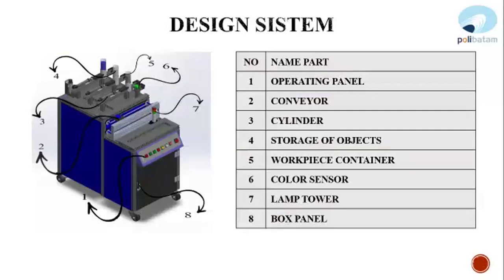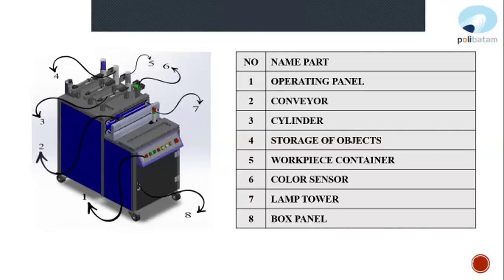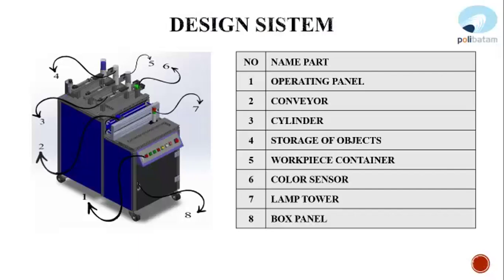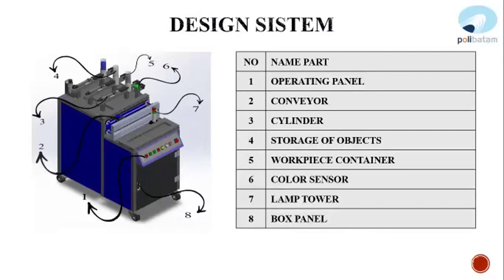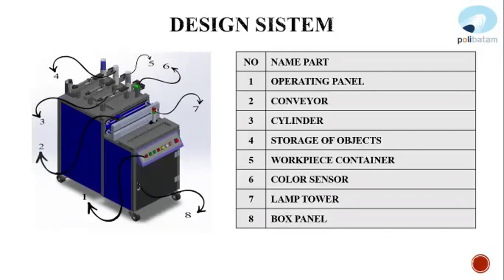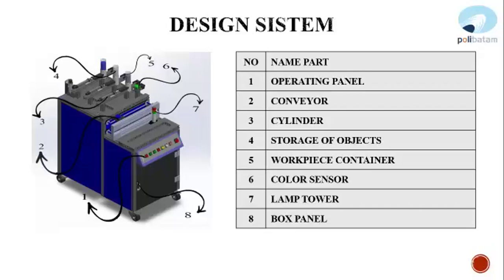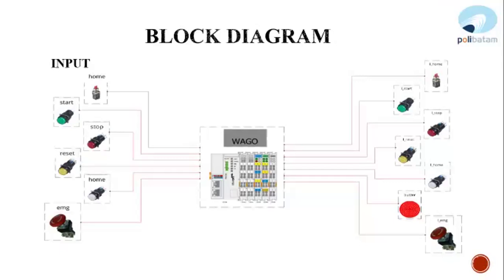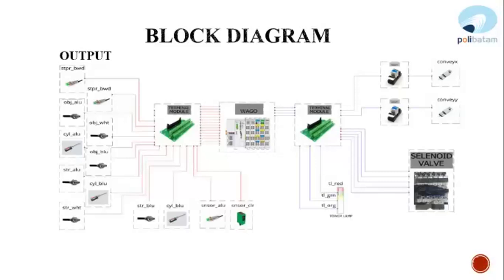Presentation PBLMK232-41 Pelatihan PLC Level Menengah Menggunakan Classification Process Station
Kami dari Prodi Mekatronika Malam Semester 4 yang beranggotakan :

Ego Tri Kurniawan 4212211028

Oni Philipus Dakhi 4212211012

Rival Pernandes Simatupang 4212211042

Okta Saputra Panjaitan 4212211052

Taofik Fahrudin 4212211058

Dengan ini menampilkan Final Presentation dari hasil project yang telah kami buat.

Terimakasih.